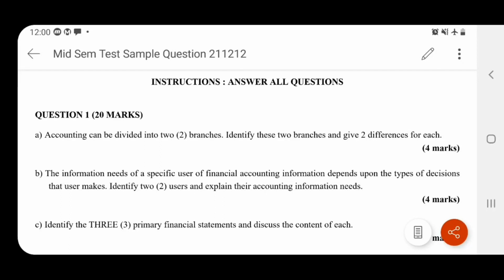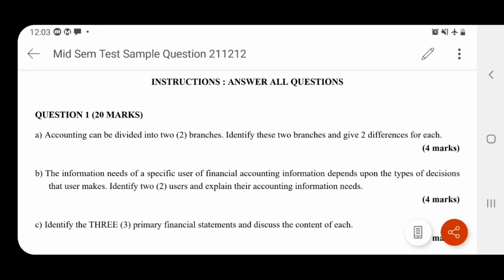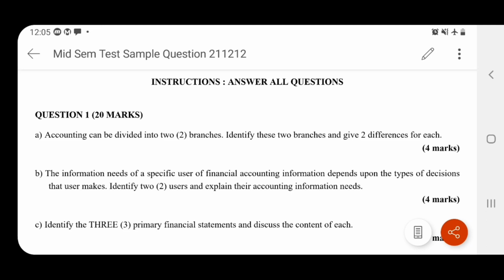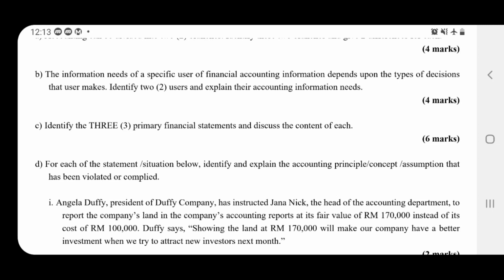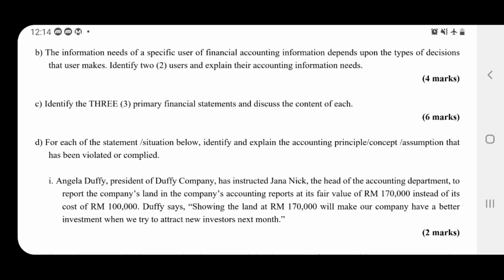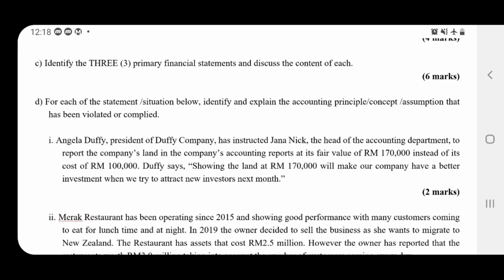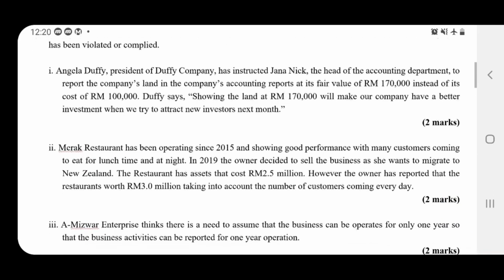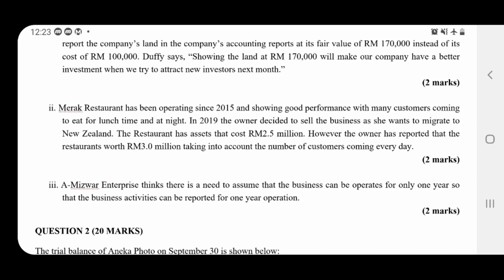ACN3101/ACT3110 WEEK 8 LECTURE 1 (211213)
past year mid sem test